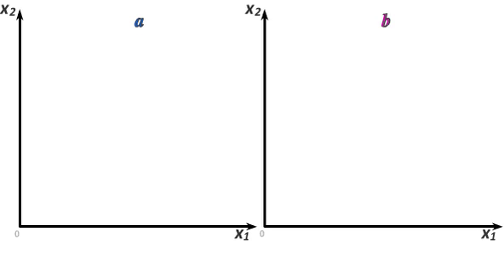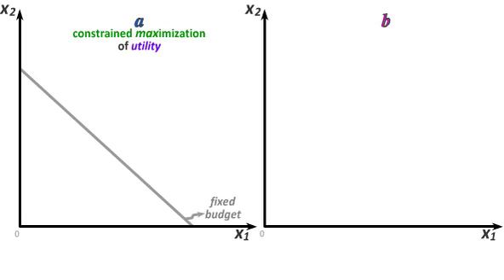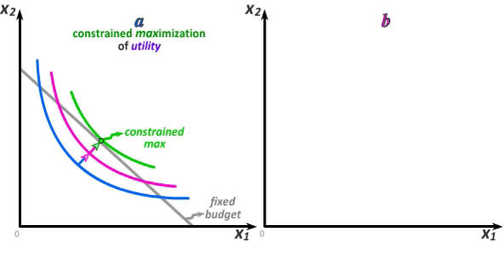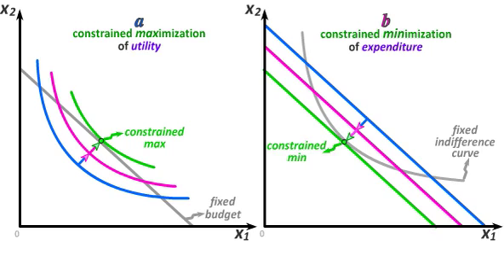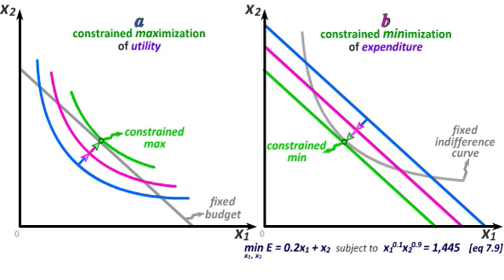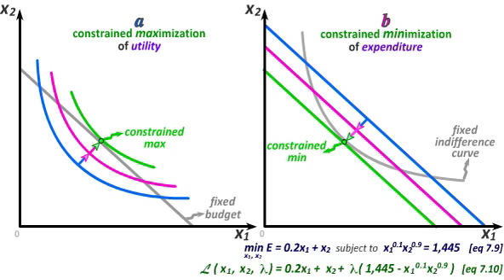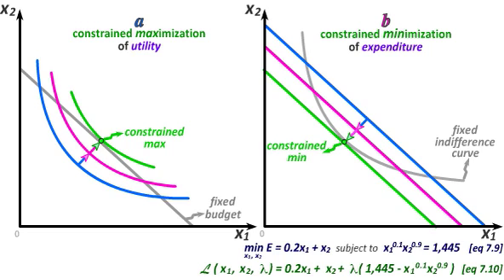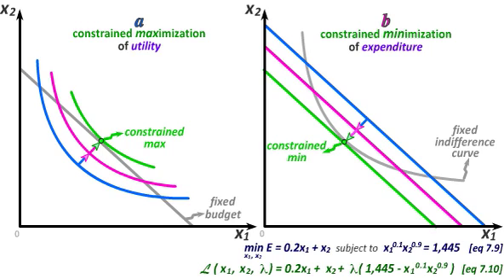nechyba graph 7.8